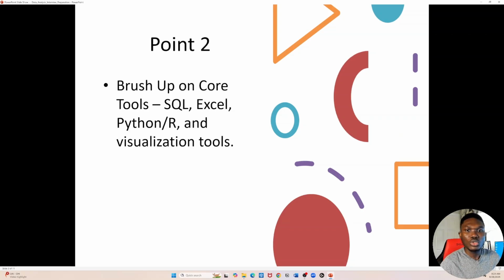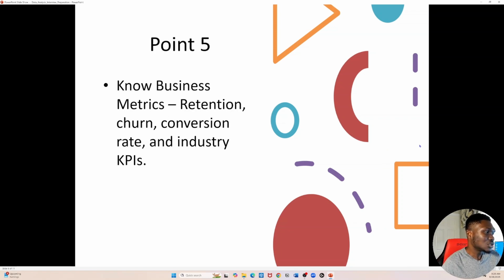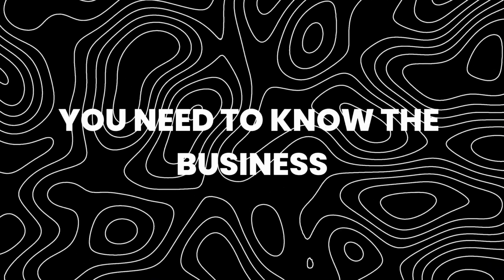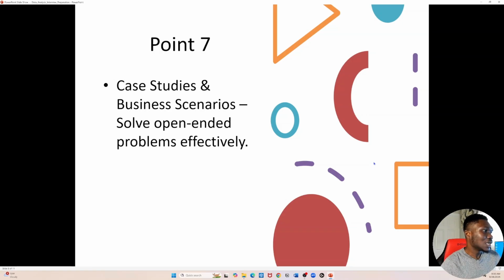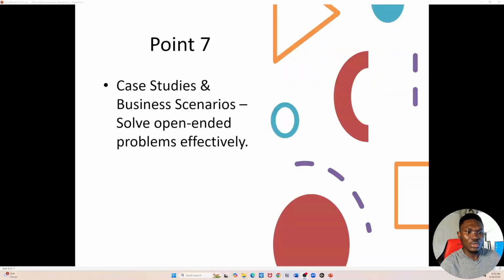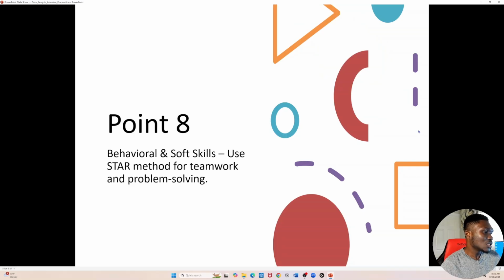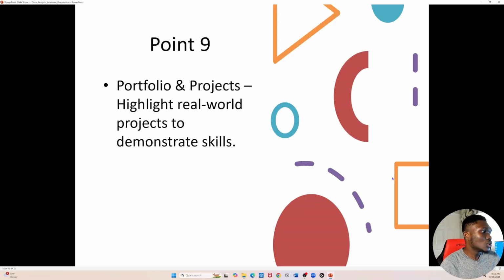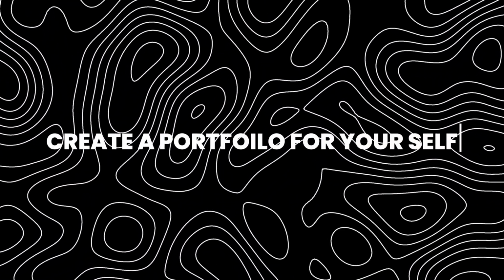How to prepare for a data analysis interview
Preparing for a data analyst interview? In this video, I’ll walk you through 10 essential tips to help you stand out and land the job. From brushing up on SQL, statistics, and coding, to tackling business cases and showcasing your portfolio—this guide covers the technical and soft skills interviewers look for.

📌 What you’ll learn in this video:

- How to research the role and required skills
- The most important tools every analyst should know (SQL, Python, Excel, Power BI/Tableau)
- Key business metrics and data interpretation techniques
- How to approach case studies and behavioral questions
- Resources to sharpen your interview prep

Whether you’re a beginner or experienced analyst, these tips will help you prepare with confidence.